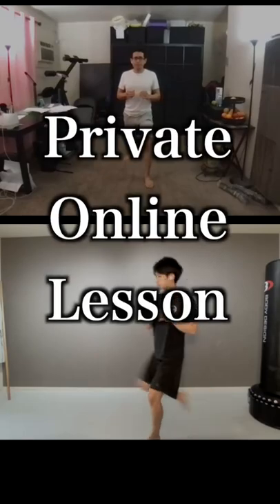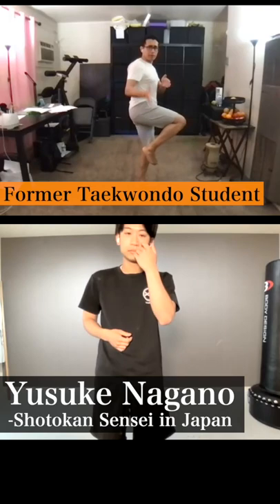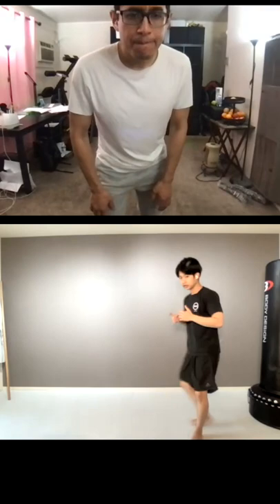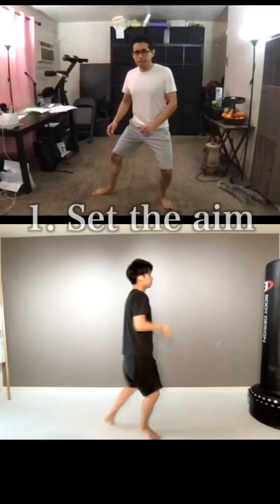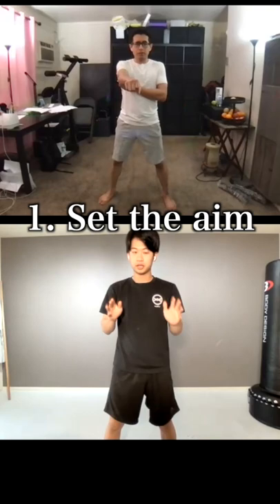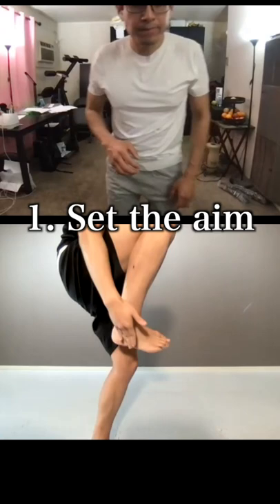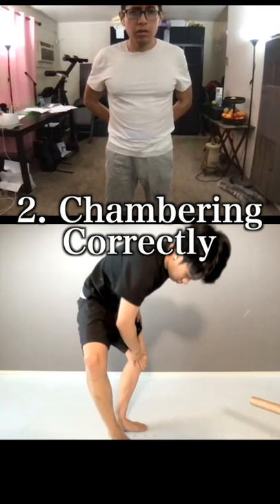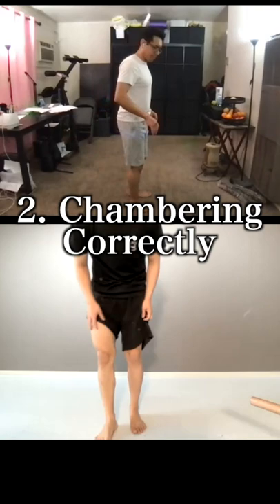Japanese Sensei Explains｜2 Secrets For Yoko Geri Keage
❓Questions? Ask me right here!❓

📕My Background📕
Name: Yusuke Nagano
Birthplace: Kawasaki, Japan
Belt Grade: 2 Dan
Style of Coaching: The Fusion of Simple Concept and Logical Breakdown